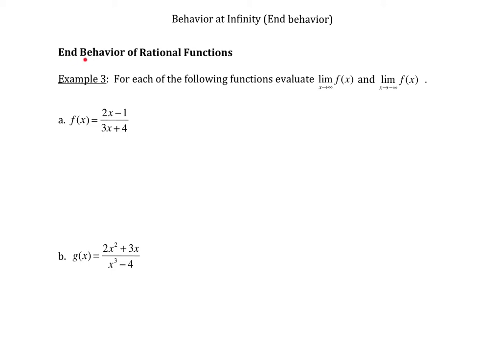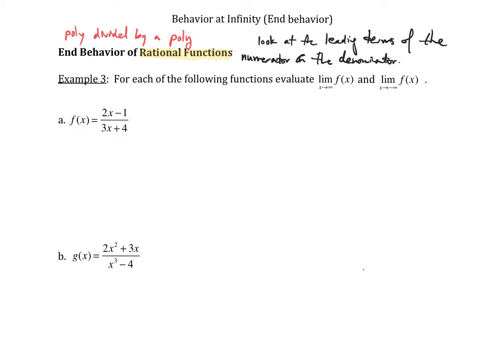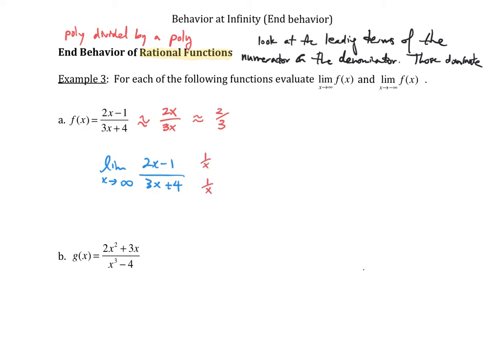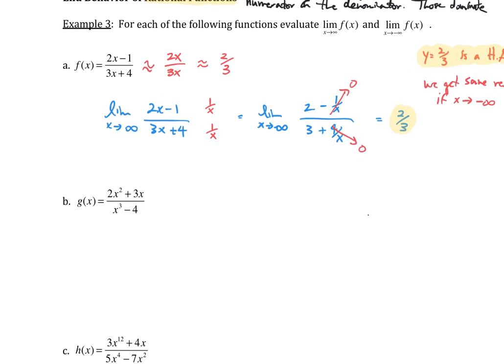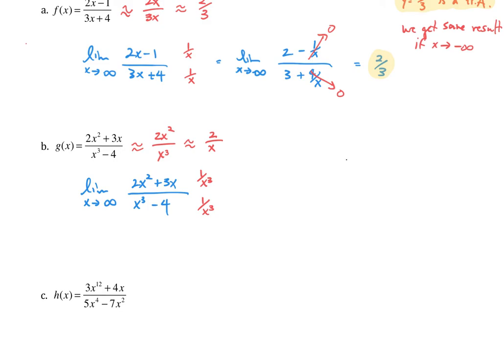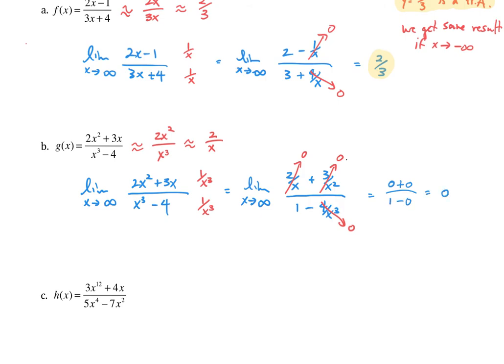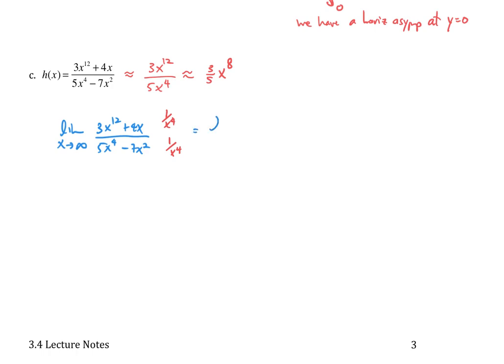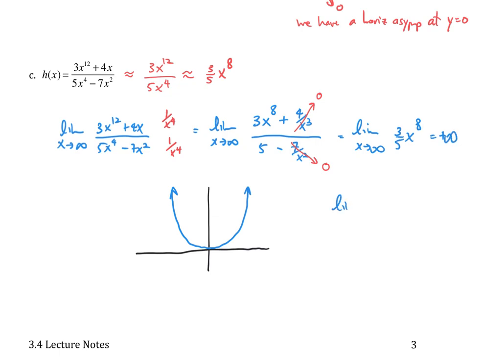3.4.3 End behavior - Rational Functions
This video discusses the end behavior of rational functions.